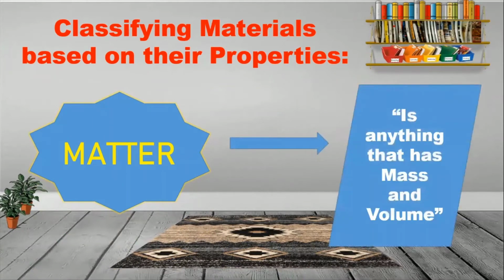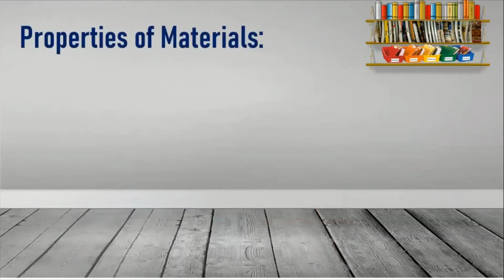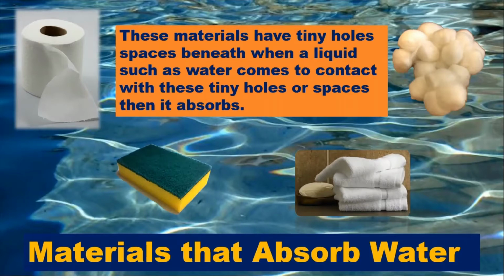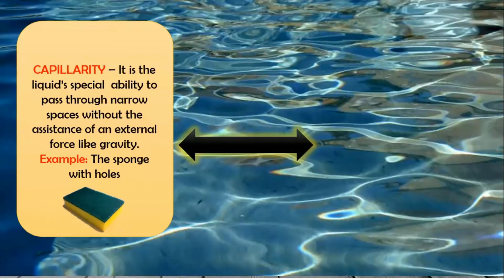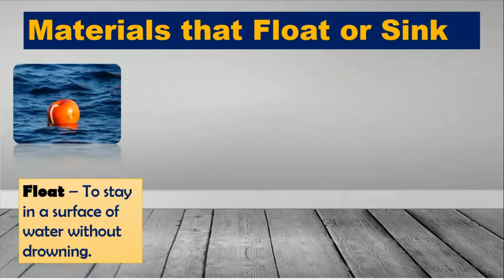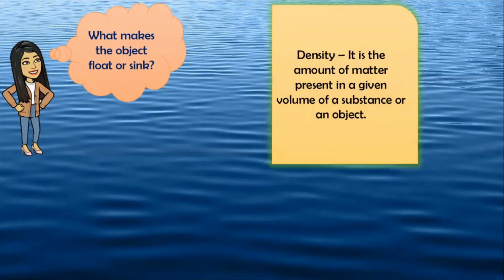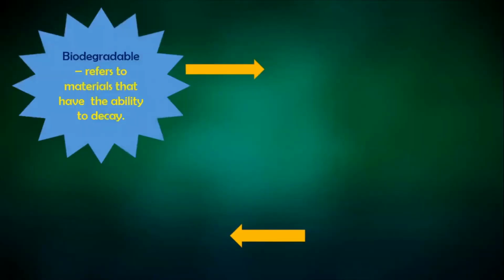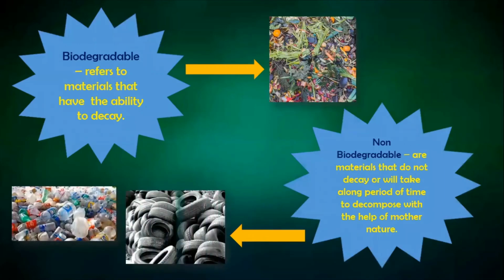Properties of Matter: Ability to float or sink, Absorbs water and Undergo Decay.